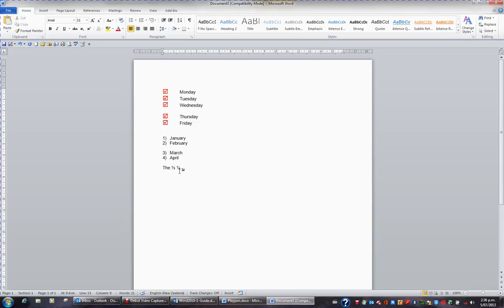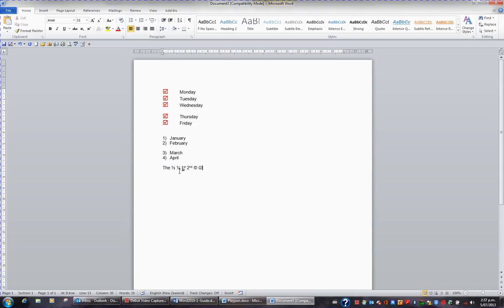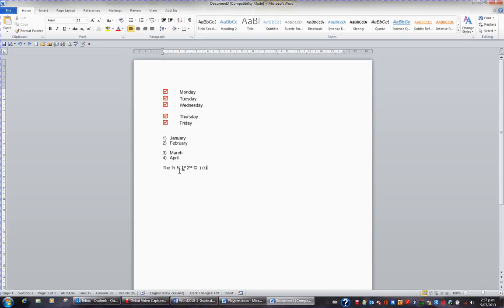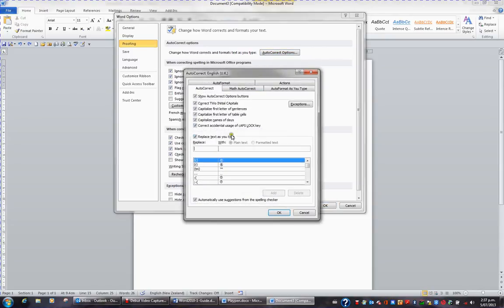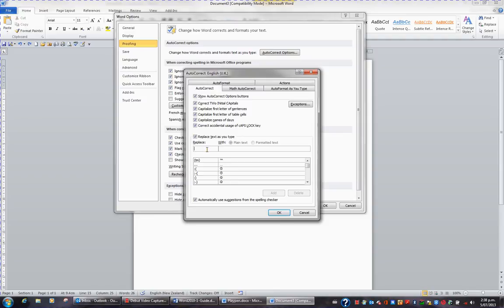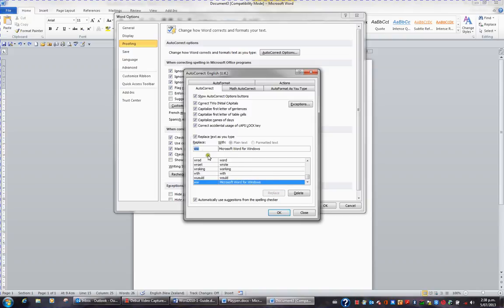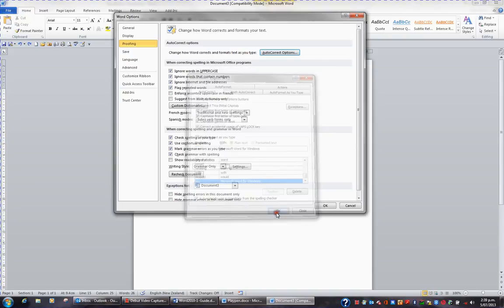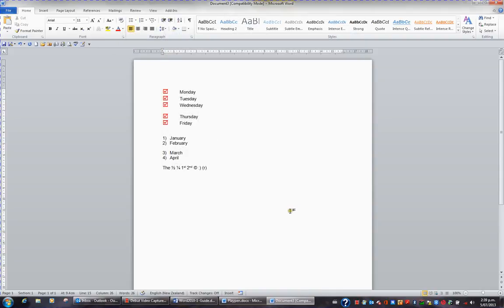Microsoft Word 2010 Video 34 AutoCorrect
Microsoft Word, autocorrect, videos 34 and 35 cover, AutoCorrect, Symbols, Assign shortcut key to a symbol